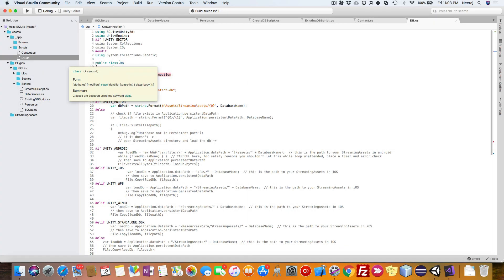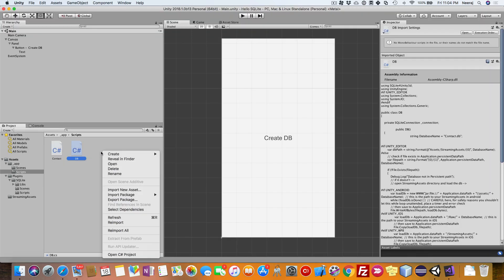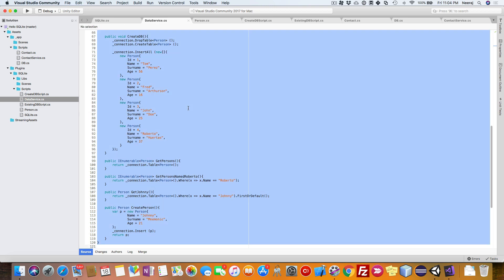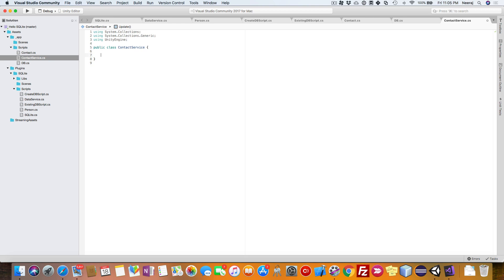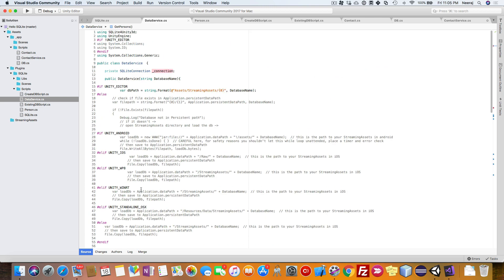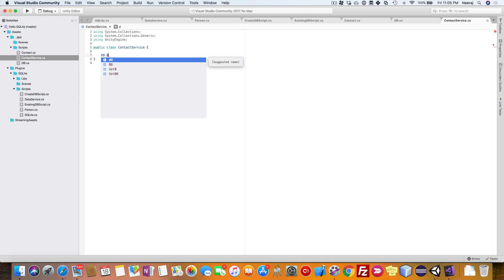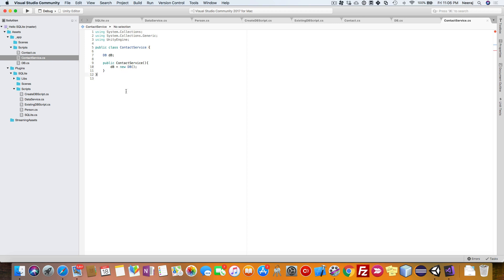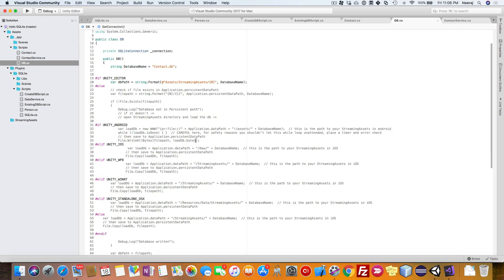Service Class - Develop Unity Apps with SQLite Database (8/17)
In this series you are going to learn how to add SQLite Support to your Unity Project or App. You will learn about a Third Party Plugin with which you can add SQLite Support for Android, iOS, Mac and Windows Unity apps. Also you will be learning how to add a database layer to a unity app. You will be coding the Database Connection Class to interact with the Database. You will also learning to write a Service class to serve data from Database to User Interface. In the process you will also learn how to Explore the SQLite databases with a free database browser.

Adding Support for SQLite to the Unity Project

UI & Classes for Hello SQLite App for Testing SQLite Features

Adding Database Operations to Hello SQLite App